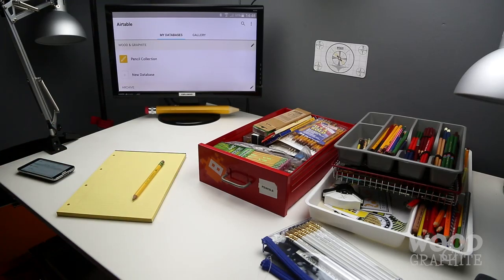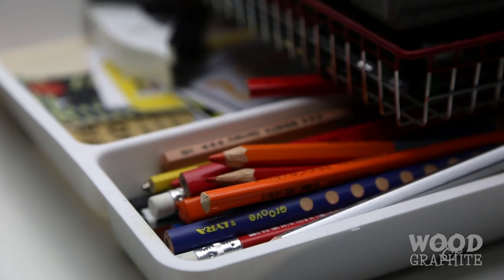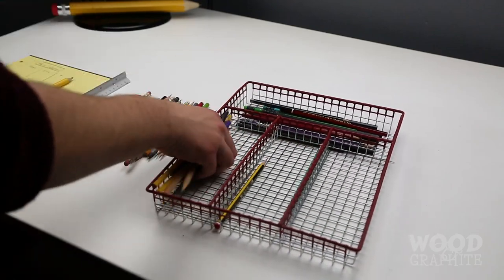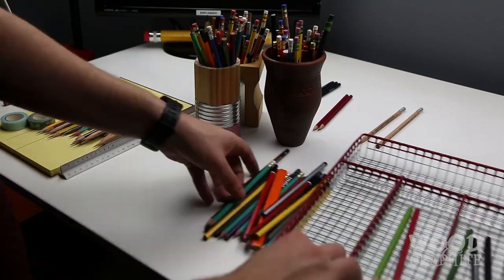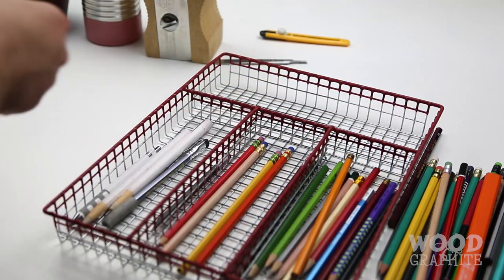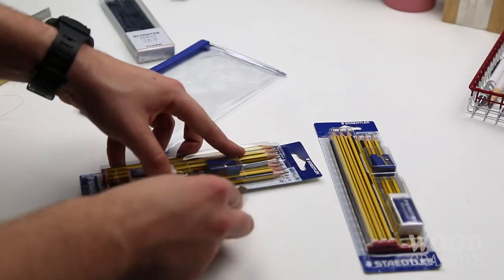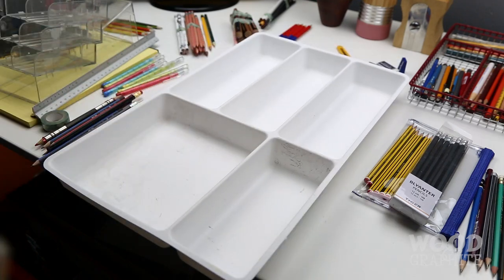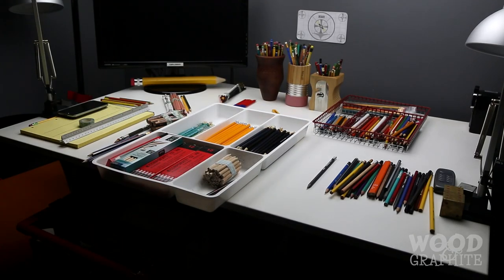Pencil Organisation I : Sorting - ✎W&G✎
It's time to organise the beast of a pencil collection I have amassed.

UK
Home Bargains Stores

UK
IKEA Stores

All sampled footage is from the Prelinger Archives, labelled as and assumed to be free of copyright restrictions.

Gags and Gals
Usage Public Domain

The Incredible Machine
by Murphy (Owen) Productions

Tj on Twitter/Instagram - @team_cosgrove

W&G on Twitter - @woodandgraphite

Buy rad stickers at our Redbubble store!

Music is the track 'Uh Hmmm' by Sahy Uhns